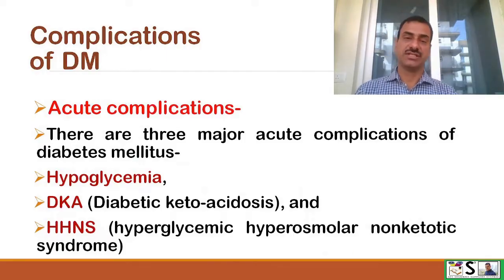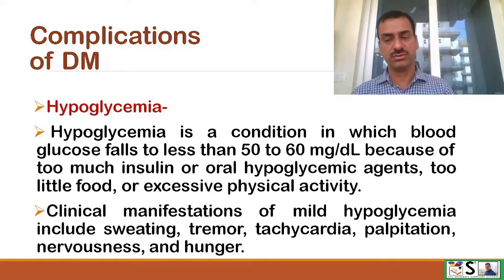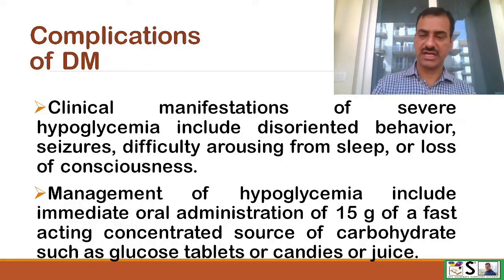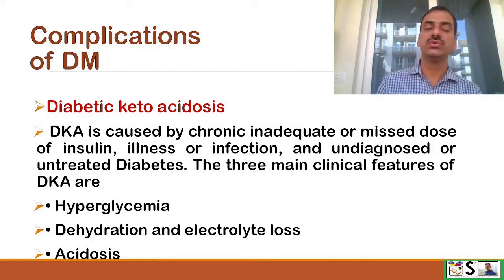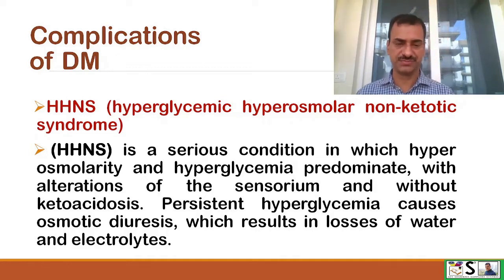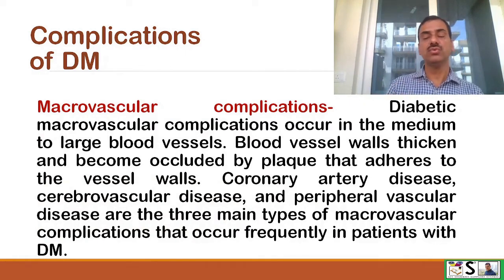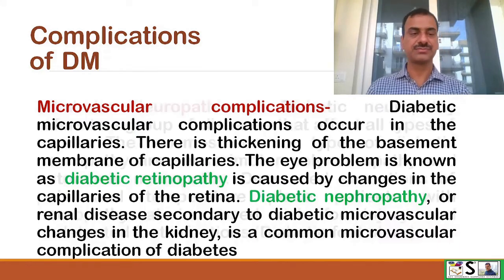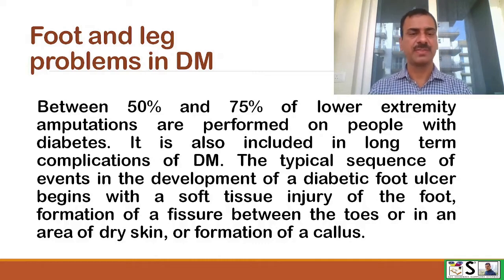Effects of uncontrolled sugar level on our body | complications of diabetes mellitus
Effects of uncontrolled sugar level on our body
 complications of diabetes mellitus